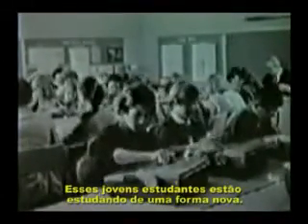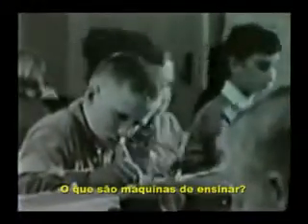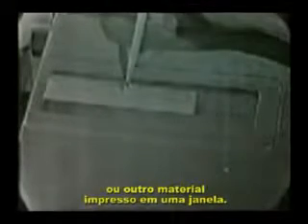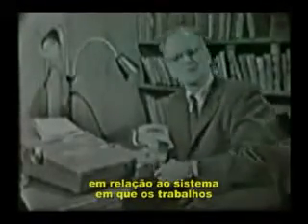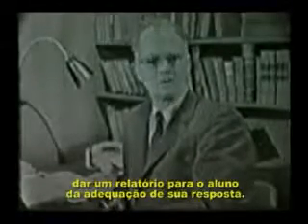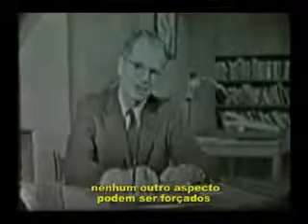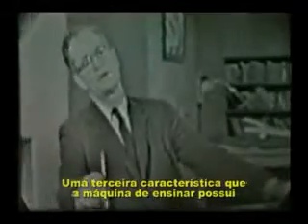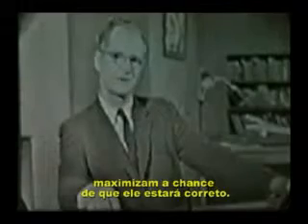Skinner fala sobre a Maquina de Ensinar